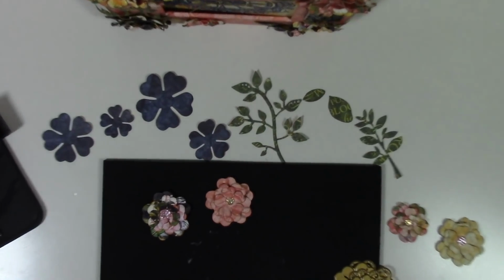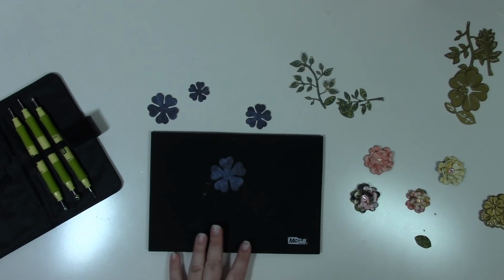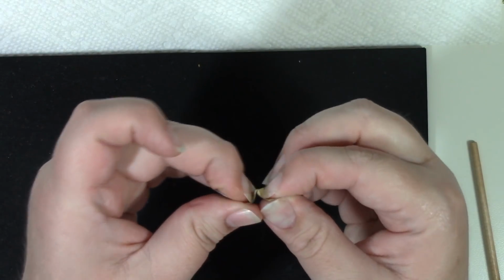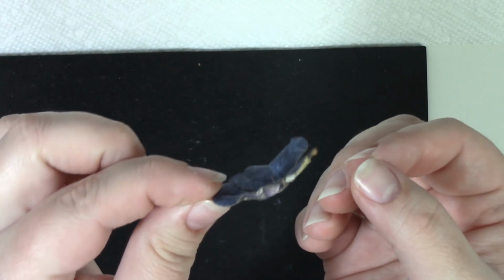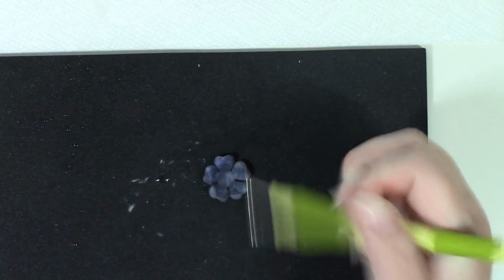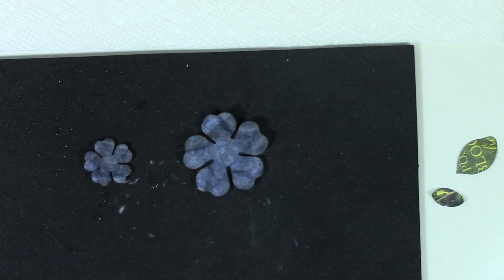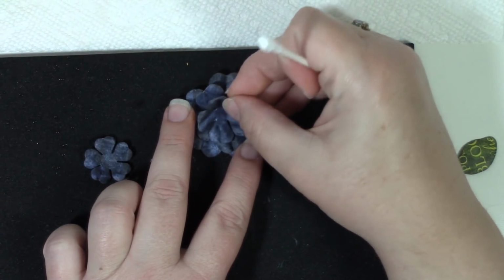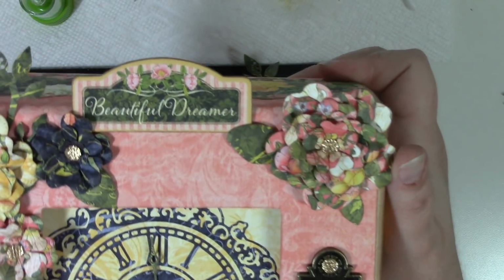Flower Video Tutorial using Graphic 45 Flower Die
This is a video tutorial making flowers using the new Graphic 45 die, called: Large Tag, ATC Tag, and Flower Metal Die.
These flowers I use on my project, Floral Shoppe Mini Album & Box.
For the Floral Shoppe project, I have kits available and a blog post on how to decorate the project,